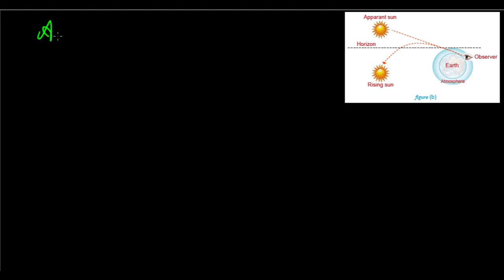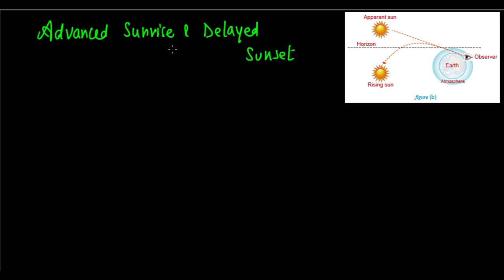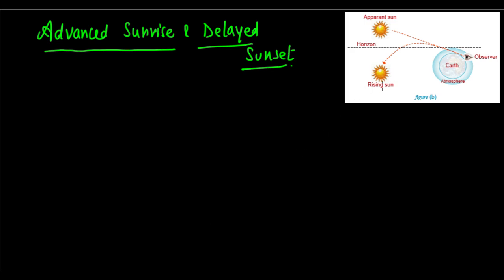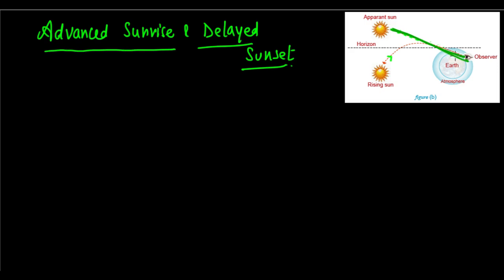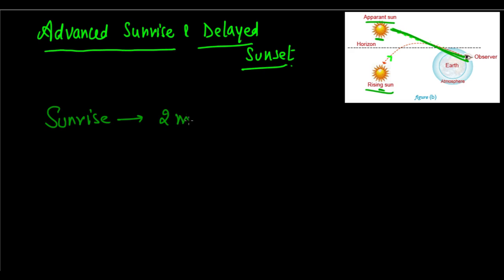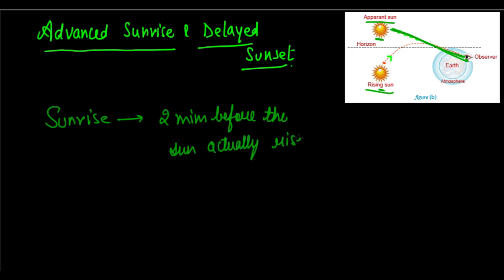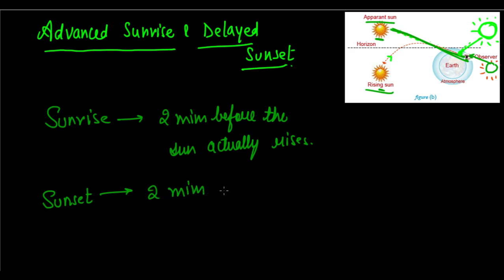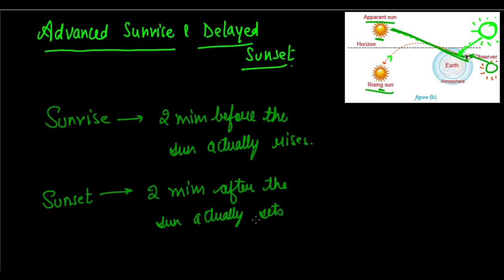Class 10 Human Eye and the Colourful World-7.Advanced Sunrise and Delayed Sunset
This video lesson talks about advanced sunrise and delayed sunset. We always see the sun about 2 minutes before it actually rises above the horizon, and for an extra 2 minutes, even after it has gone down. Why does this happen?
This video lecture answers that question, by using the concept of atmospheric refraction of light, and the creation of an apparent position.